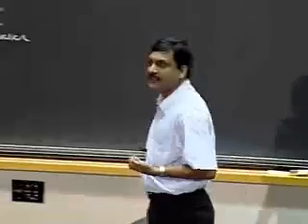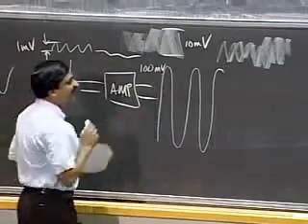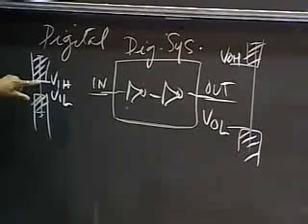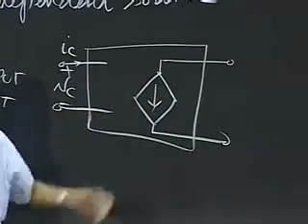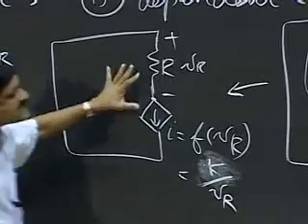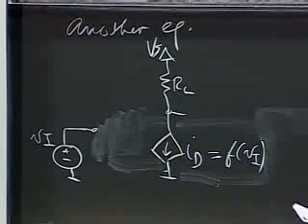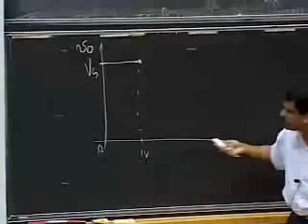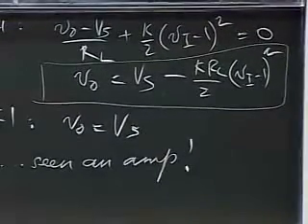Lec 8 ｜ MIT 6 002 Circuits and Electronics, Spring 2007